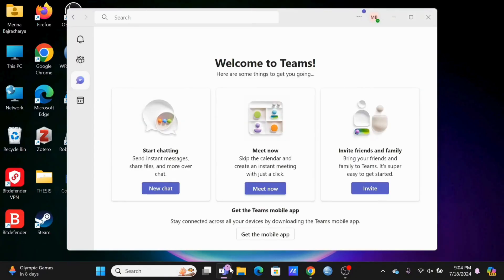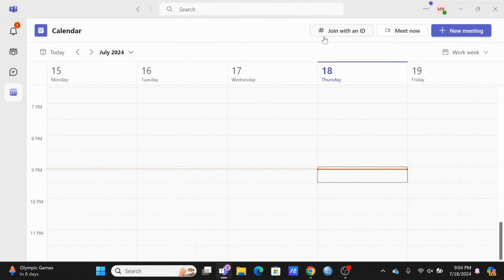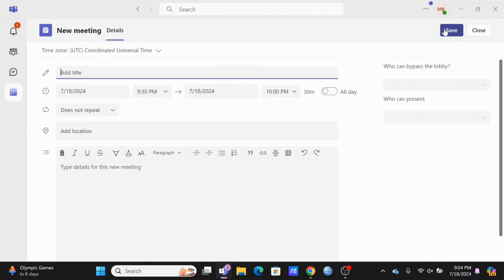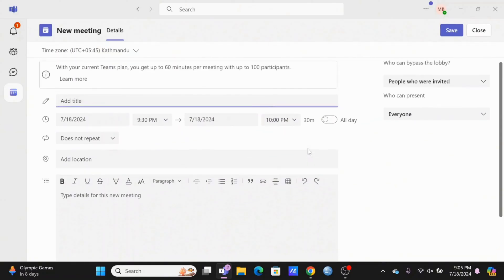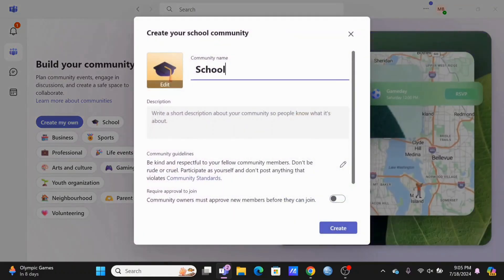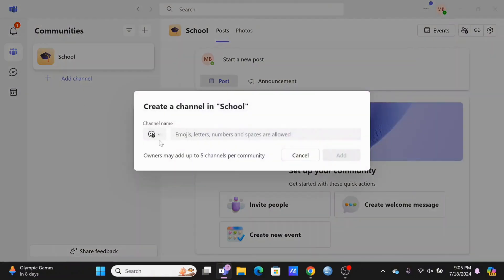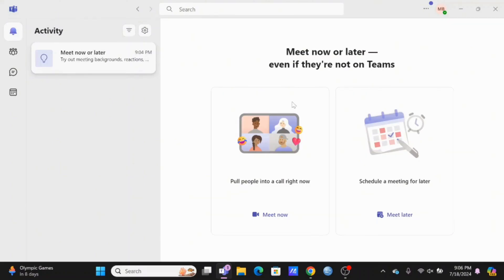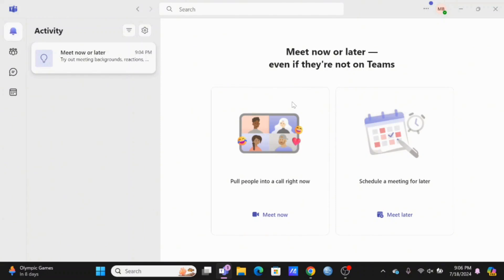How To Use Microsoft Teams Meeting on Laptop 2024 - Effectively!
Ready to use Microsoft Teams for meetings on your laptop in 2024? This guide provides step-by-step instructions on how to effectively use Microsoft Teams for your online meetings. Follow this straightforward process to make the most out of your Teams meetings.

In this tutorial:
0:00 - Introduction
0:15 - How To Use Microsoft Teams Meeting on Laptop 2024 - Effectively!

Learn how to effortlessly use Microsoft Teams for meetings on your laptop in 2024 with this straightforward guide. This video covers the entire process, ensuring you can set up, join, and manage your Teams meetings efficiently.

Use Microsoft Teams meetings effectively on your laptop by following this guide in 2024!